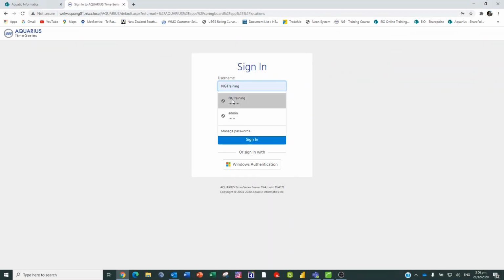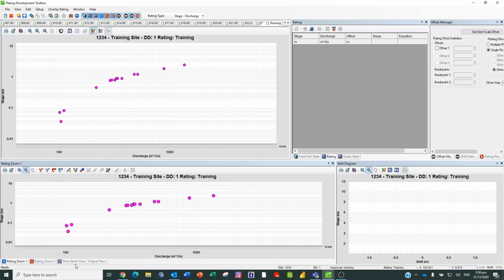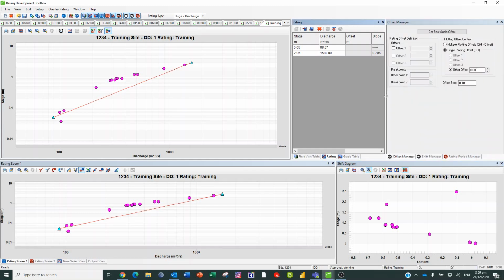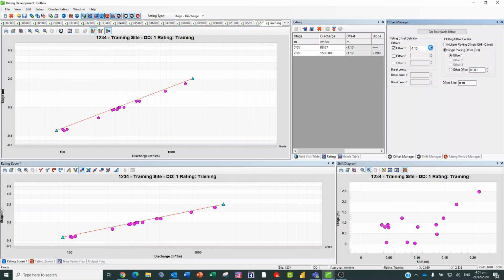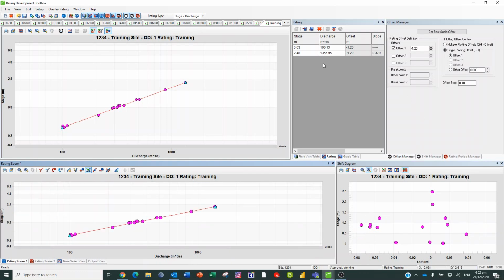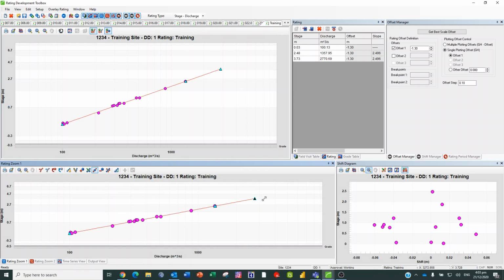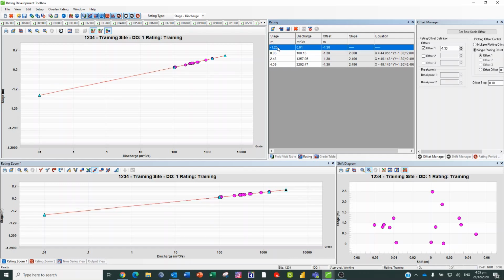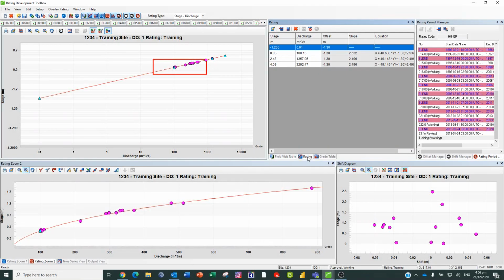rdt demo part 1 unknown offset movie